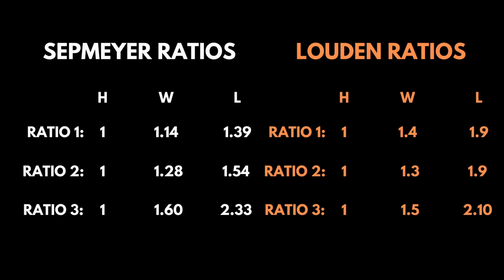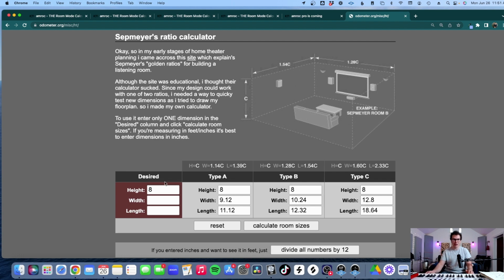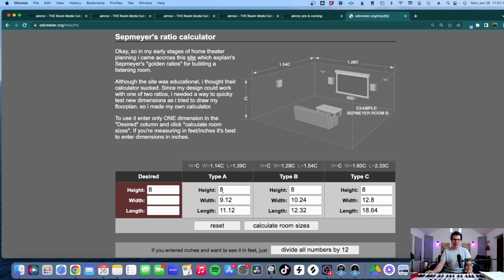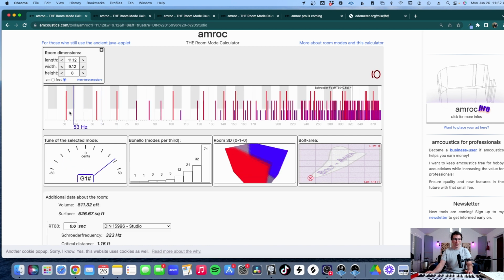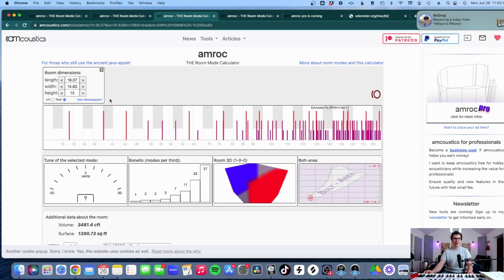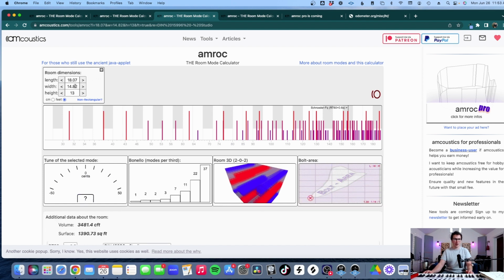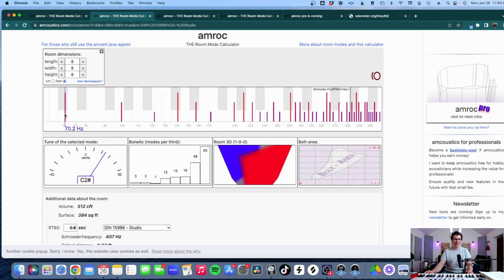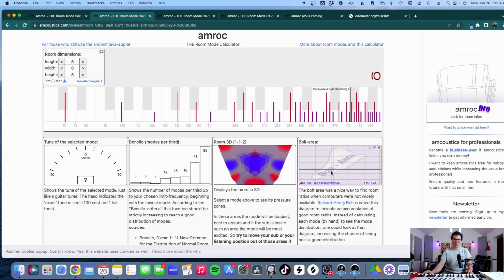What Is The Ideal Ceiling Height For A Recording Studio?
You may have visited some professional recording studios and noticed that the rooms had high ceilings, especially the tracking room. Now in your home studio do you need a high ceiling? In this article I will talk about why higher ceilings are beneficial and some of the room acoustic theory behind recording studio room design.

1) High Ceilings Are Great For Drum Recording
A very basic, but important reason large pro studios have high ceilings in the tracking room is to give the wave forms enough space to develop before hitting a surface and reflecting back to the microphones and your ears. This is especially true when recording drums or large ensembles like an orchestra.

In most home studios an 8 foot ceiling barely gives you enough height to place the overhead mics. You will mostly pick up the cymbals in a lower studio and the reflections from the ceiling will create a "harsh" tone. This is a very practical reason for having larger ceilings, but what about the physics of room acoustics?  How do room acoustics improve with higher ceilings?

2) Room Modes
To really grasp why higher ceilings are beneficial in a room, we must first understand some basic room acoustic physics. All rooms create reflections where sound waves bounce off of. When sound emanates from a source, say a speaker, the air in the room is excited by the sound waves. The sound travels in all directions from the speaker and bounces of the walls, ceiling and floor. When the sound bounces off the surfaces it then returns back into the room. The reflected waves then encounter new sound waves coming from the speaker and they interact with each other. The sound waves either create a boost because of constructive interference or they create a null known as destructive interference.

These peaks and nulls in the sound waves create acoustic distortions. Now, there is a slight difference in how higher frequency sounds behave versus lower frequency sounds. Sound waves above 250Hz perform more like a "ray." Meaning they travel in a direct line and don't have as much energy as sound waves below 250Hz.

Sound waves below 250Hz and especially below 100Hz have much more energy and have much longer wavelengths. These sound waves create what we call room modes. These room modes or are areas of high or low pressure due to those sound waves running into themselves after bouncing off your rooms surfaces.

Okay, that was a bit complicated, but it is very important to understanding why high ceilings are important. The reason is that we ultimately want larger rooms to allow for enough space for those low frequency waves to fully form or at least form as much as they can before hitting a surface. Depending on the distance the waves travel from a source (speaker) and a surface (ceiling) the room modes will change.

3) Room Ratios
This brings us to the next point about ceiling height. The ceiling is only one part of the room. We must also consider the length and width of our room when designing a recording studio. Over the years some acousticians have come up with room ratios that create a pleasing acoustic environment for sound reproduction.

These room ratios should be considered a starting point and are by no means the end all be all of acoustic design. You may be wondering as I did why we don't know the way to design the perfect room for a recording studio. After all, if we can measure room modes and use room ratios to reduce them why not build the perfect mathematically correct studio?

The answer is that, acoustics is as much an art as it is a science. Just because one room sounds good to one person does not mean it will sound good to another. In fact, the way we perceive sound is uniquely human. We do not hear everything the way the math works out in physics. We hear how our ears and brain perceive sound in a room. This makes the job of designing your studio that much less precise, but also gives you the freedom to design a room that is pleasing and does the job you need it to.

All this said, we can use room ratios to get us in the ballpark with a room that will have less acoustic problems and thus cost less to acoustically treat in the long run.

Some common room ratios are from the acousticians, Sepmeyer, Louden, Volkman and Boner. Below is a diagram of some of their room ratios.

0:00 - Intro
1:21 - Room Modes
4:36 - Room Ratios
8:30 - Room Mode Calculator
12:53 - Conclusion